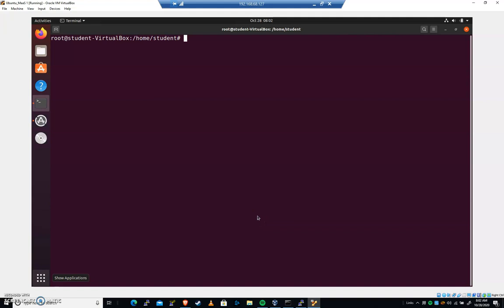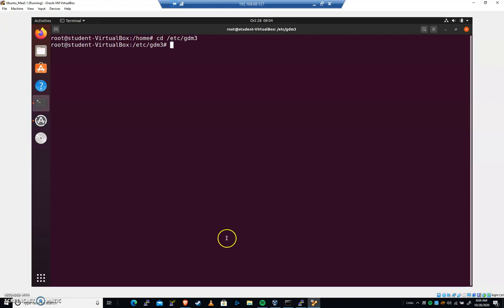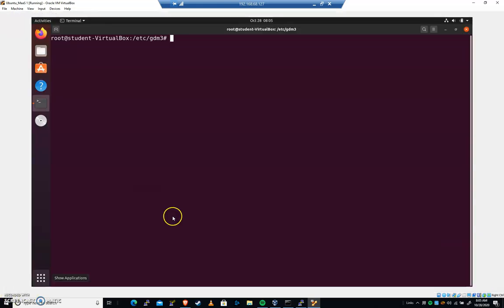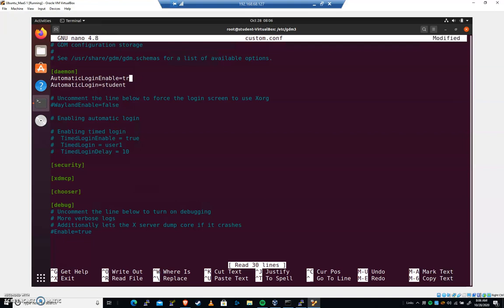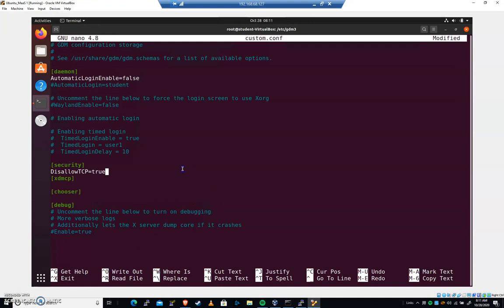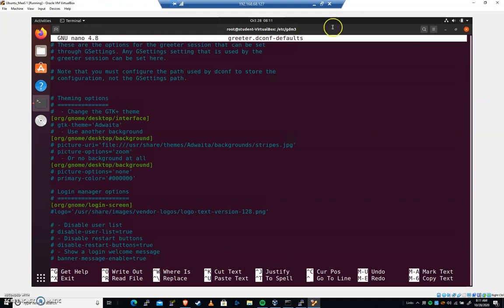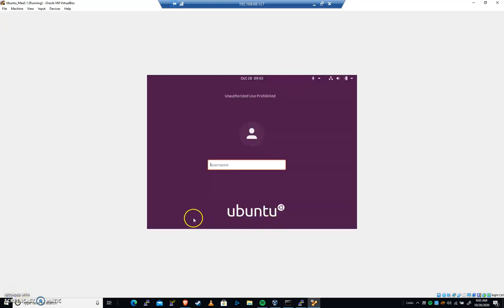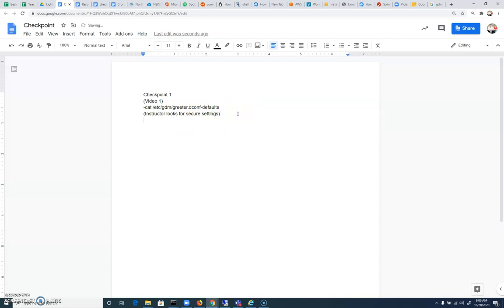Linux Tutorial: Configure gdm3 --Part 01-- (CyberPatriot)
In this tutorial, we configure and secure the gdm3 display manager.